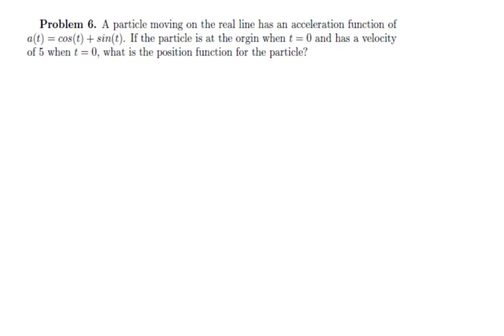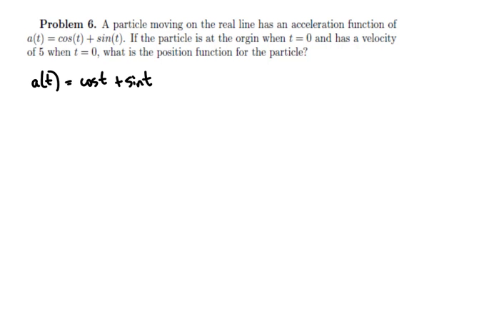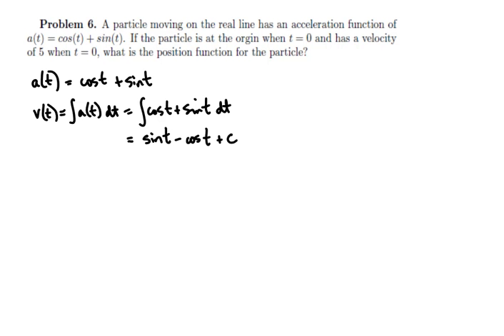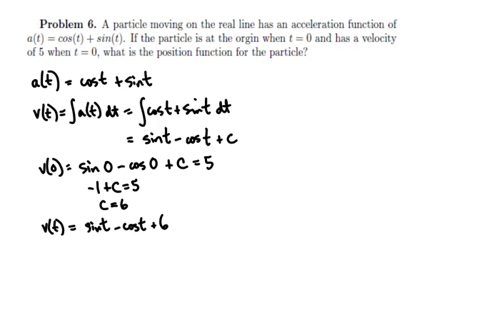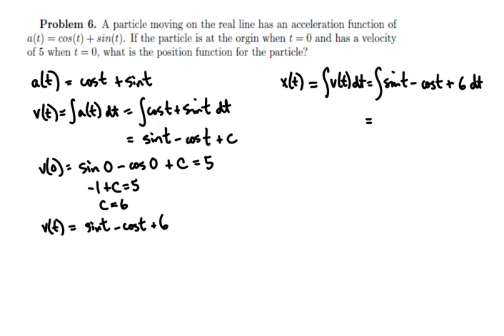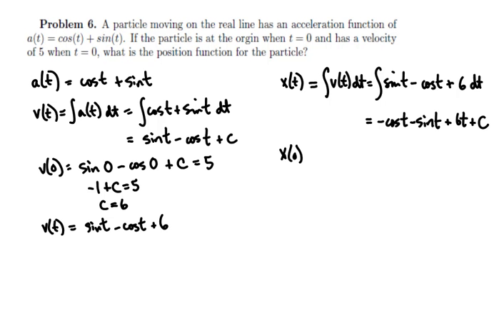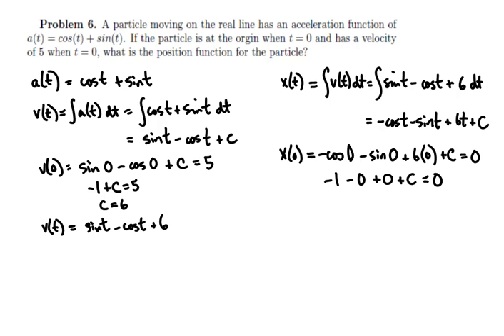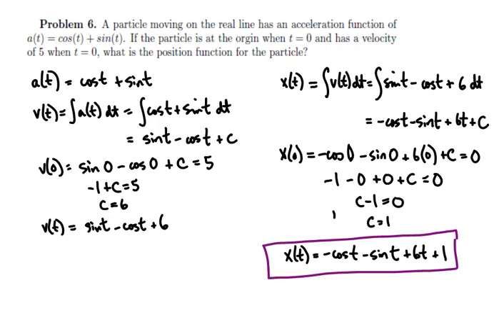Penn Problem 6